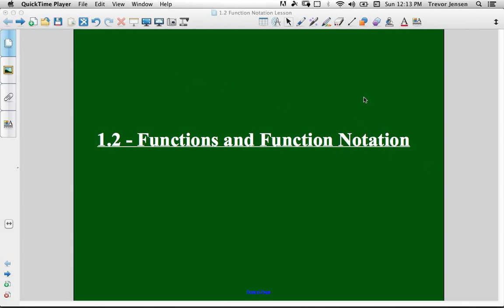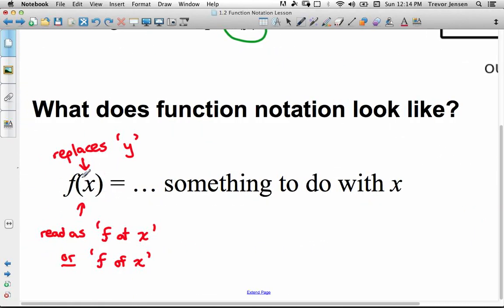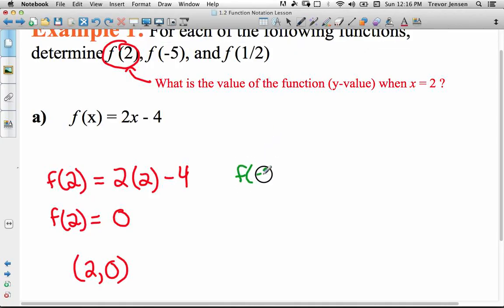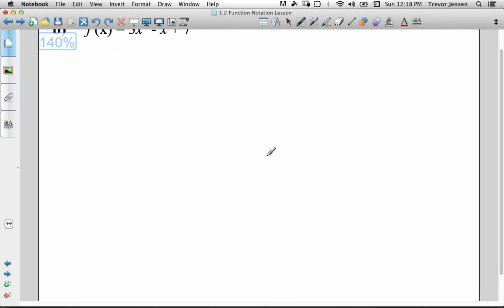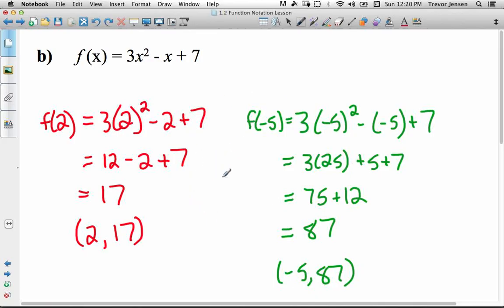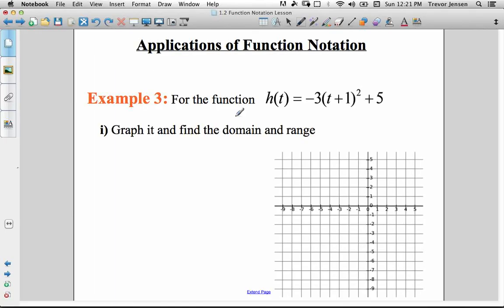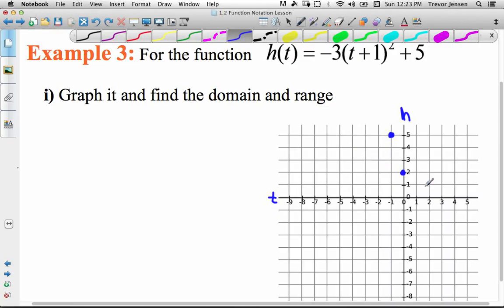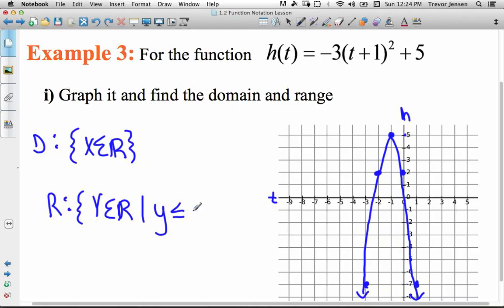1.2 Function Notation f(x)=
This video helps you understand what the function notation 'f(x)' represents and how to use it. This is section 1.2 of the functions 11 (MCR3U) course. for the accompanying lesson and worksheet.